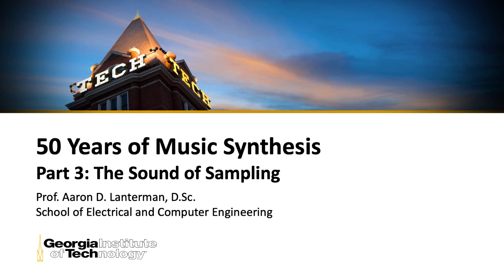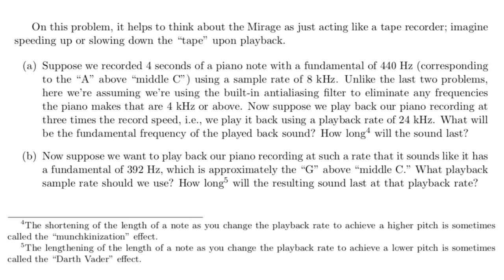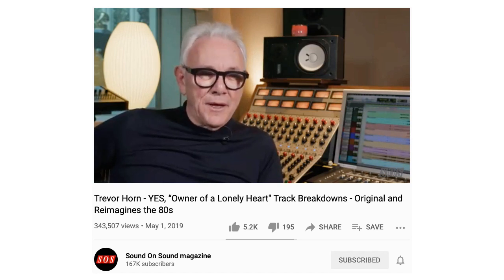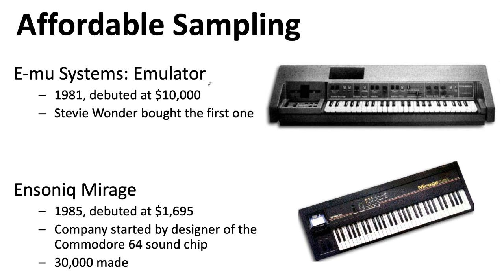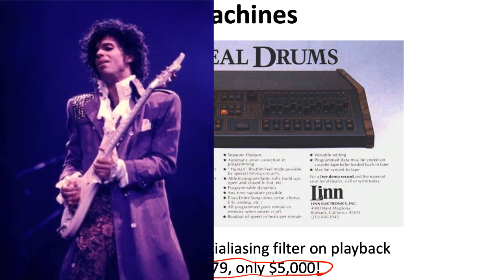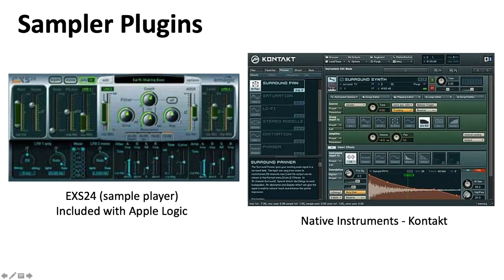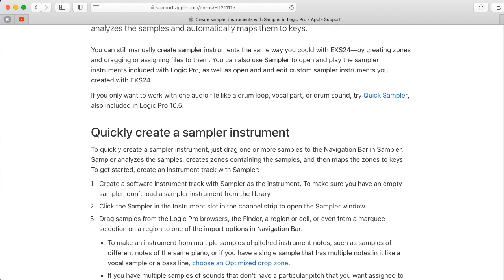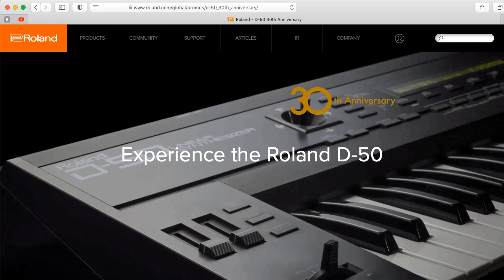ECE4450 L2.3: 50 Years of Music Synthesis, Pt 3: The Sound of Sampling (Analog Circuits for Music)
Part 3 of 5 of the introductory history lecture for my Georgia Tech class, ECE4450: Analog Circuits for Music Synthesis, which I have also given as a stand-alone presentation in a variety of contexts, since much of it is appropriate for a non-technical audience. I recorded this at the start of the Spring 2021 semester, but this material will likely be appropriate for future offerings as well.